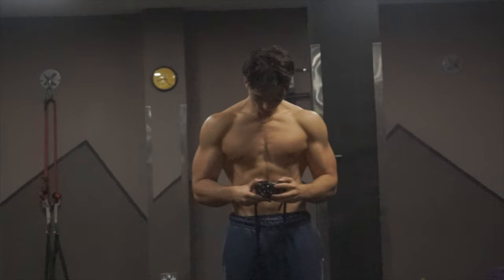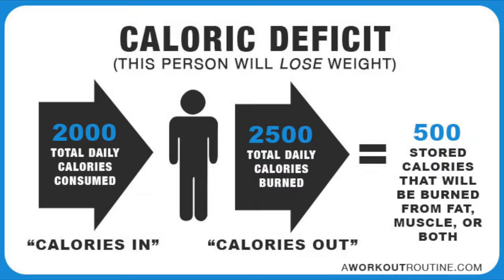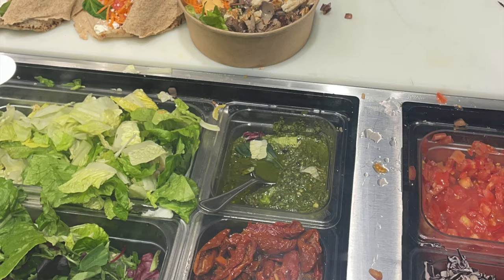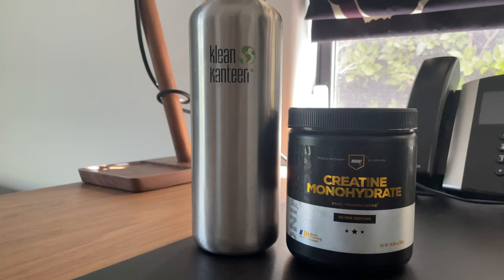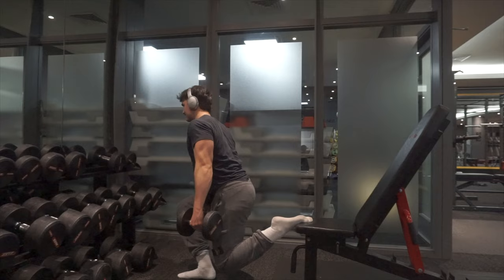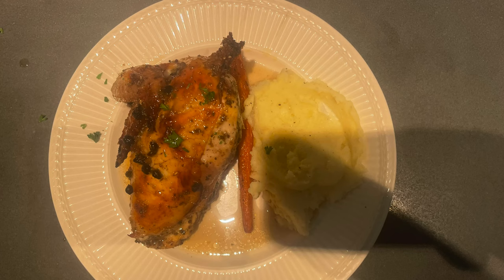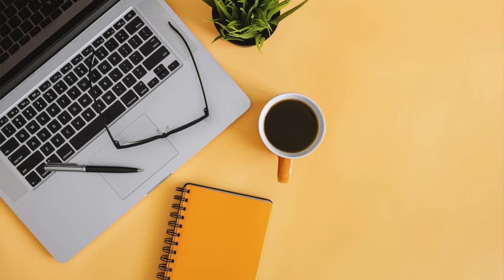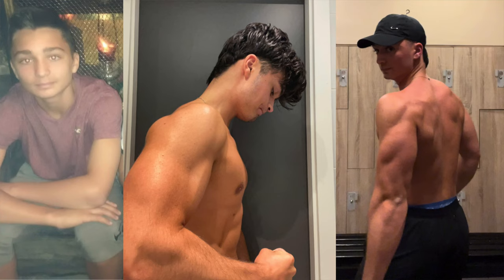How To Eat To Build Muscle & Lose Fat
In this video I go over exactly how / what to eat to build muscle, lose fat, and improve your overall health. I also take you through a typical full day of eating and my other tips on how to diet. Hope this helps and hope you enjoy.